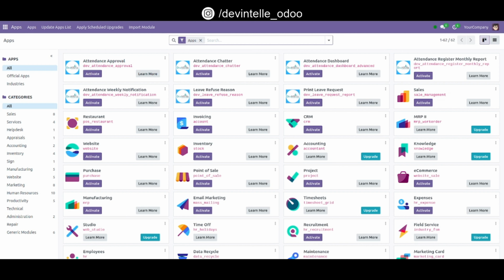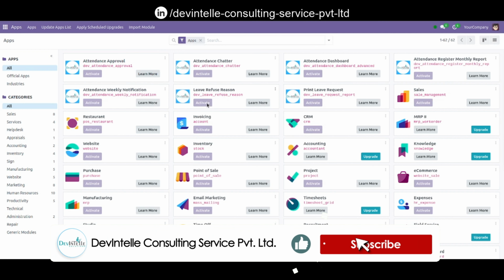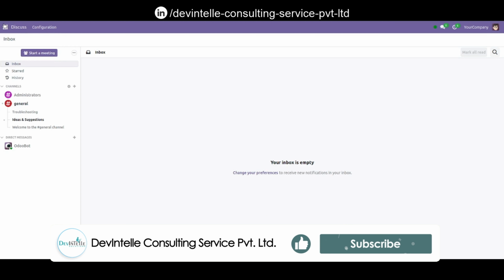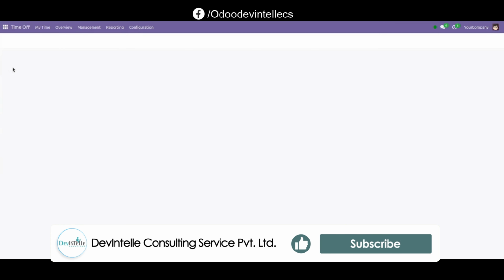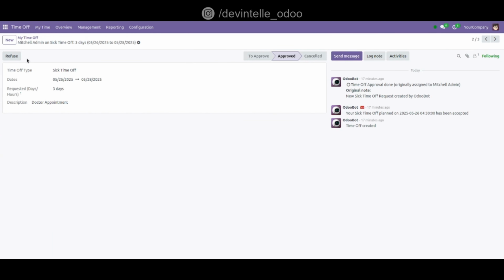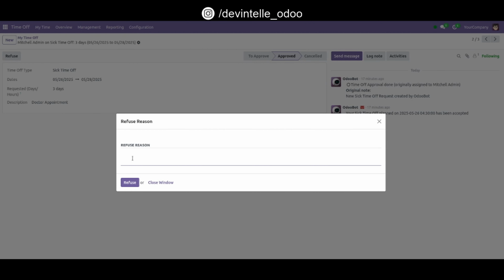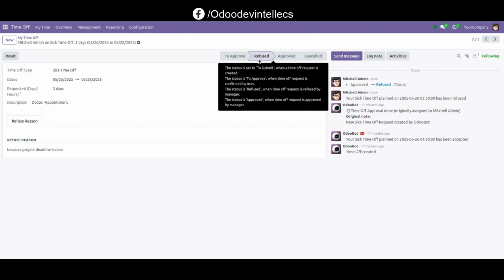How To Add Refuse Reason Into leave In Odoo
Add a custom “Refuse Reason” field to the leave management view in Odoo to record why a leave request was rejected. HR managers can input reasons directly when refusing a leave, helping maintain transparency and accountability in the approval process. This improves communication and allows employees to understand the decision clearly.

Features:

✅ Show “Refuse Reason” field in HR Leave form

✅ Only visible when a leave is refused

✅ Stored with audit trail for future reference

✅ Enhances HR communication and policy compliance

✅ Easy XML view customization for both form and tree view

skype : devintelle